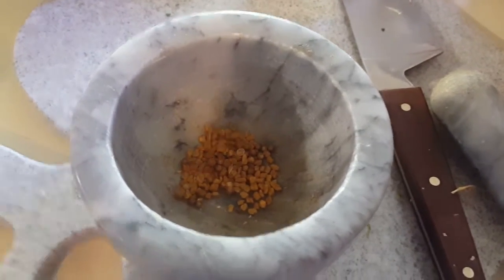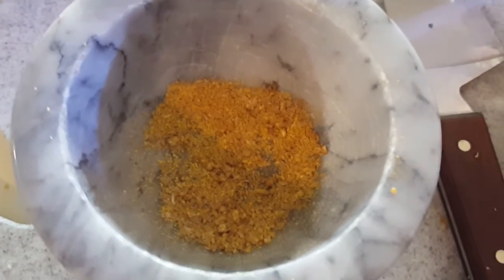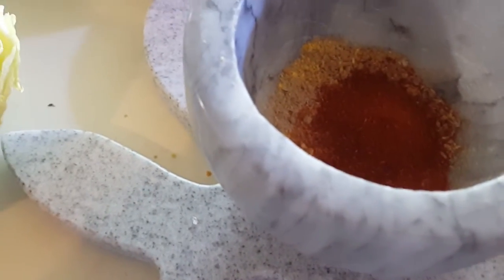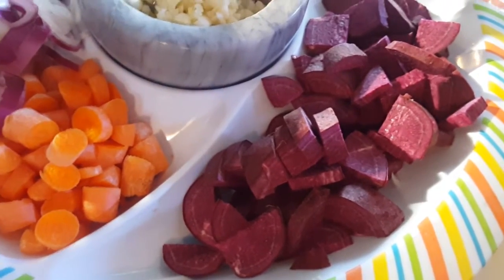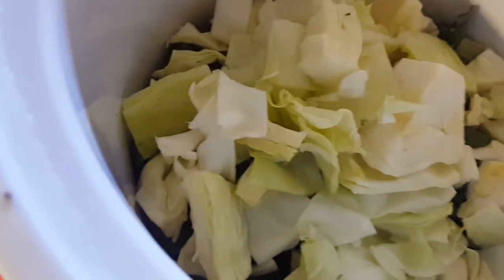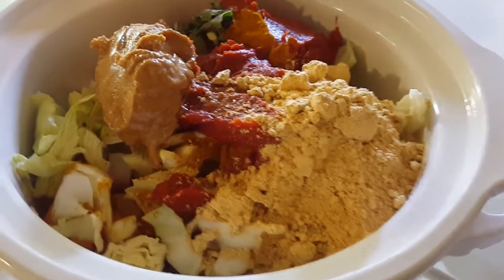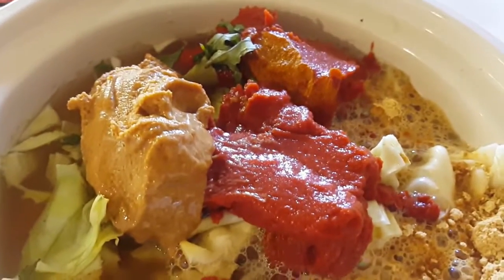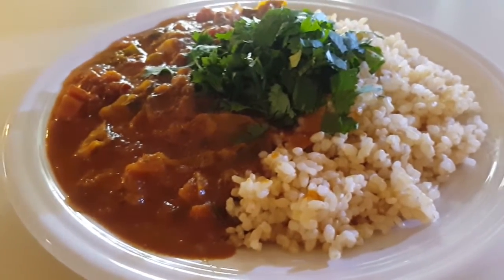Ethiopian Peanut Curry Crockpot Recipe Vegan HCLF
Dr. Greger's Studies